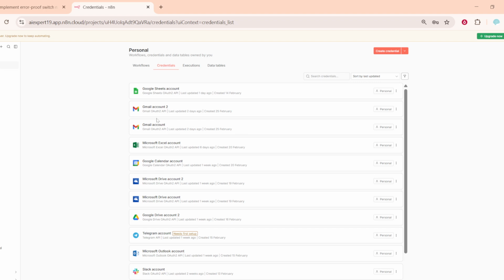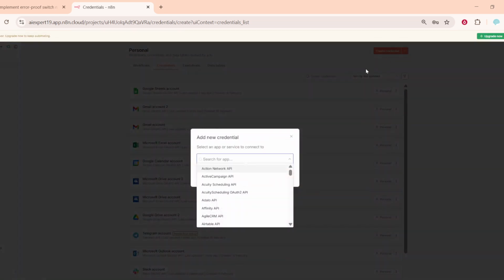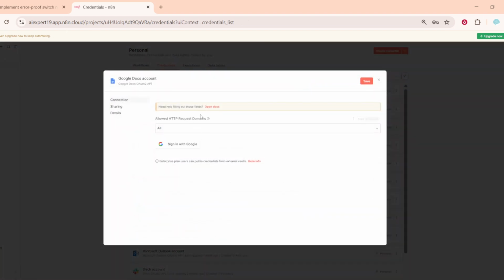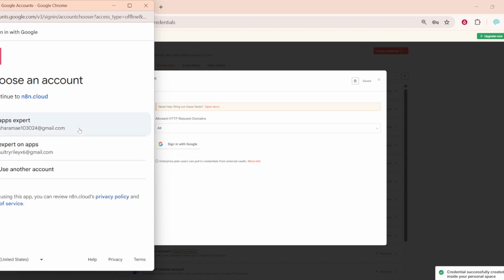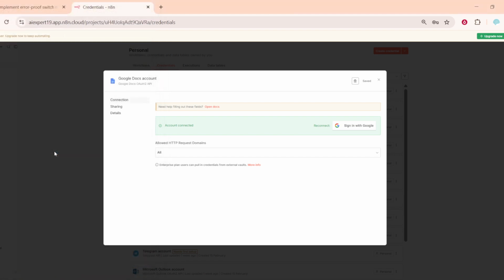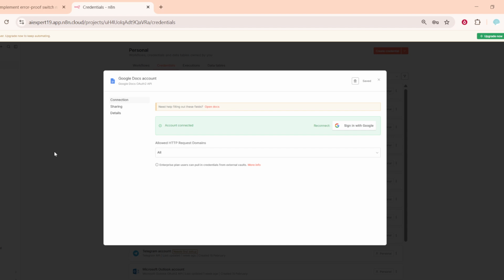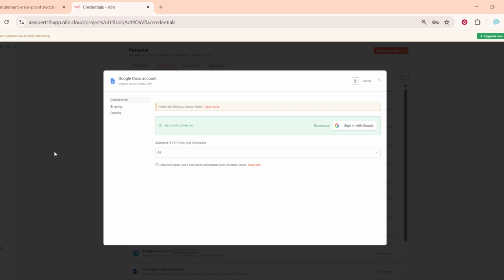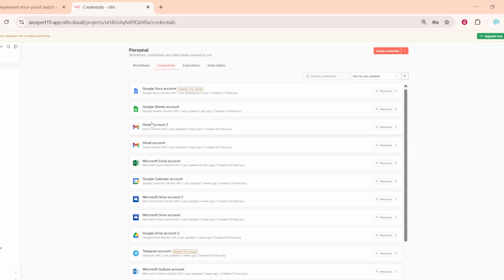How To Set Up Google Credentials In Self-Hosted n8n 3-Minute Guide (Easy Guide)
In this video, we discuss the essential steps for configuring Google credentials n8n for your self-hosted n8n instance. This n8n Google setup guide walk through the Google Cloud Console to ensure your n8n tutorial projects can access Google APIs securely.

00:00 Intro
00:04 What are n8n Credentials
00:23 Accessing the Credentials Section
00:36 Adding a New Credential
00:46 Choosing a Google Service
01:20 Connecting Your Google Account
01:38 Granting Permissions
01:54 Credential Setup Complete
02:10 Using the Credential in a Workflow
02:36 Conclusion